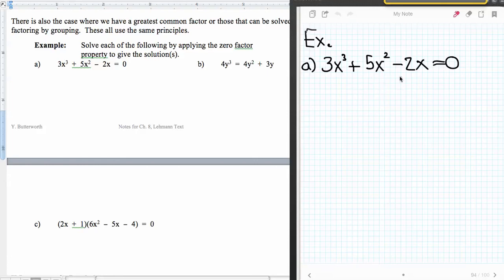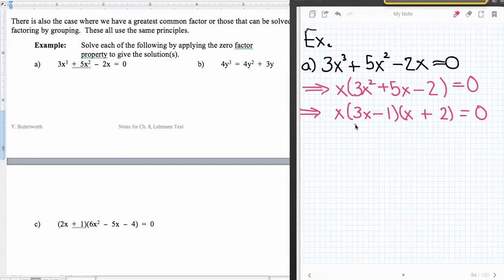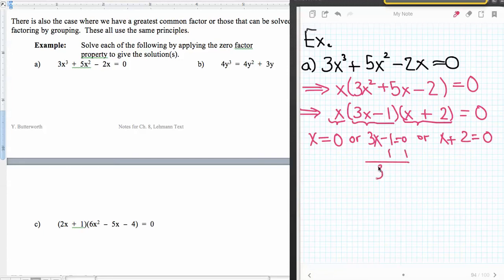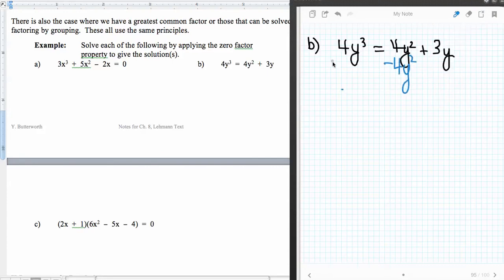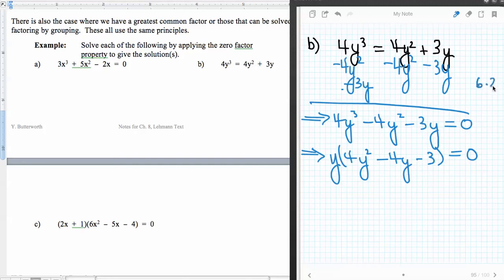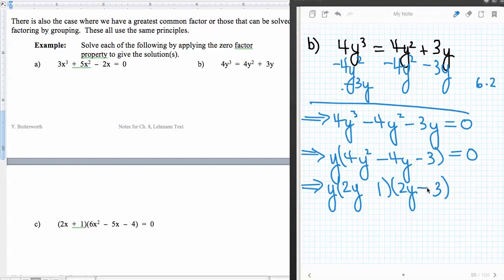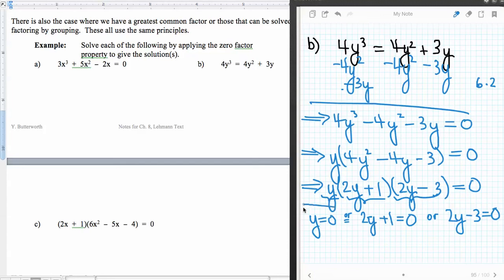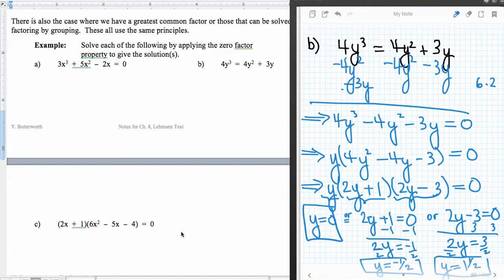§8.5 con'd More Solving Higher Order Poly Fn